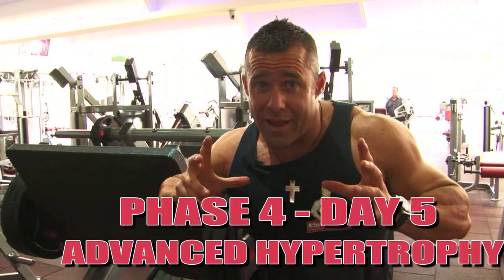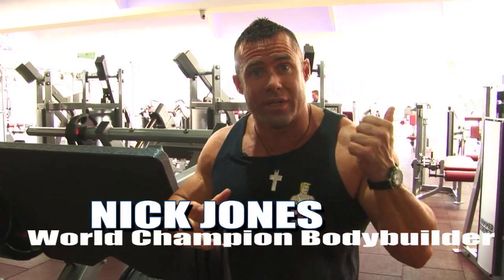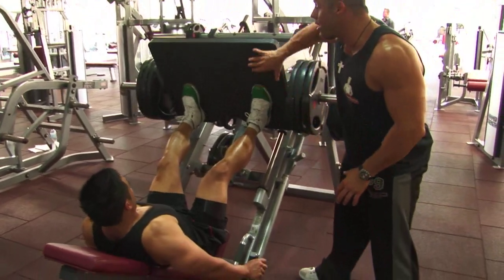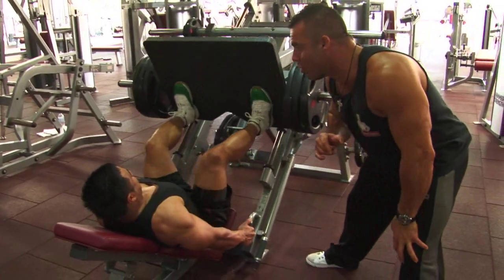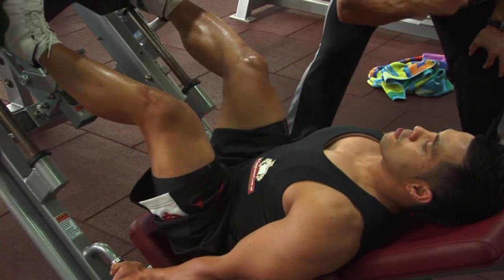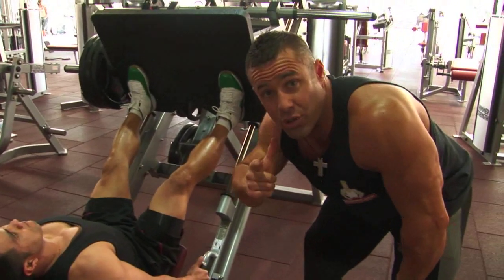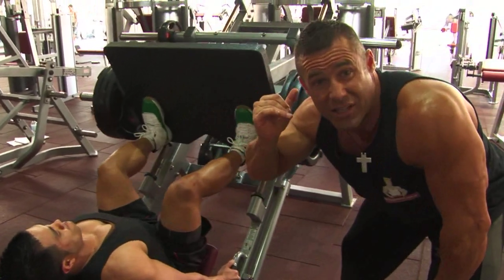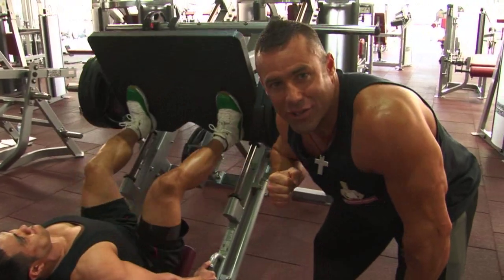Leg Press Mass Training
Training Phase 4 | Hypertrophy
Another great compound exercise to hit the quads. Remember to go full range of motion and never lock the knees. In Hypertrophy Phase 2, aim for 3 sets of 12, 10 and finally 8 reps with roughly 2 minutes rest in between sets.

Nick Jones - World Bodybuilding Champion & Joel Ramintas - Natural Bodybuilder.

To view hundreds of exercise videos & workout programs for technique, muscular endurance, strength, muscle hypertrophy & advanced training got